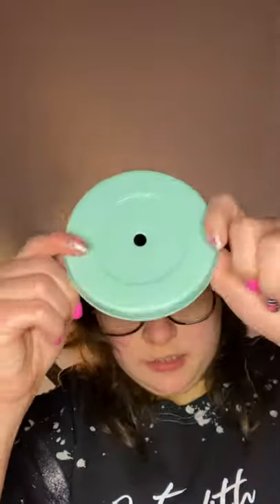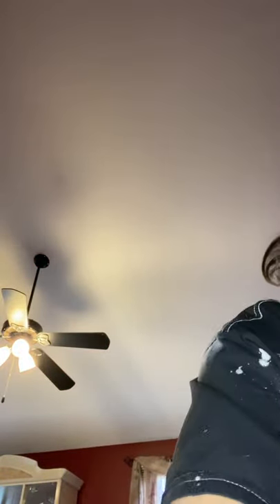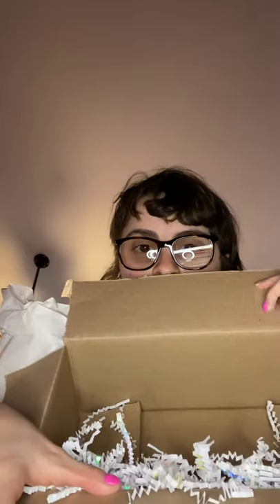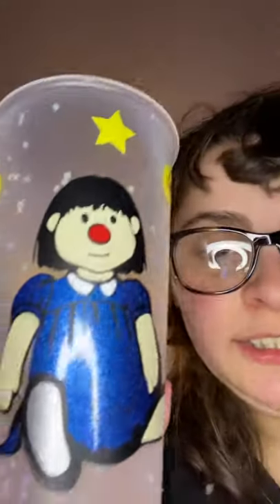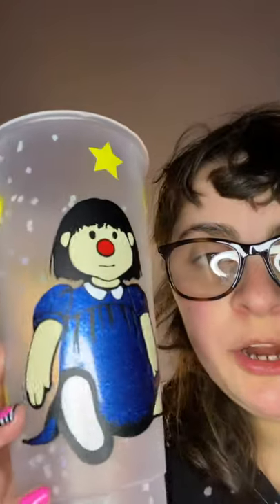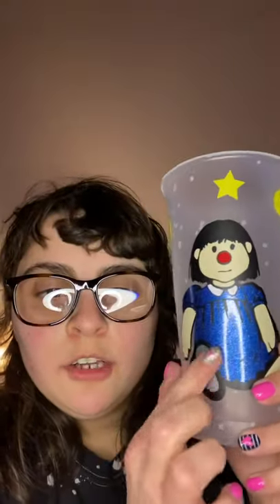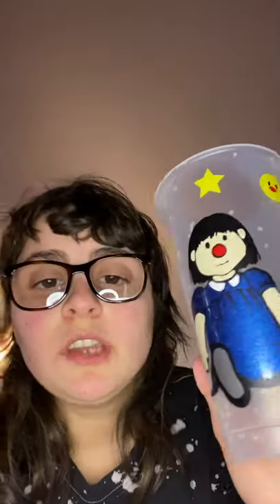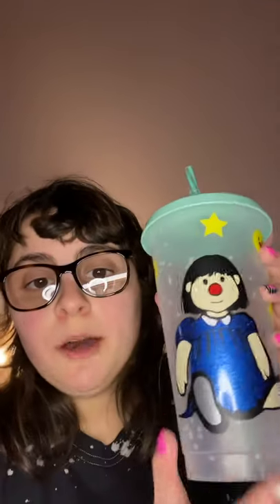The Big comfy couch cup from Etsy unboxing!!!!!